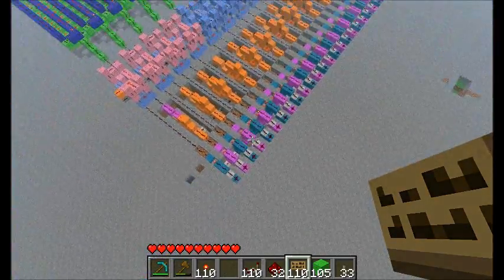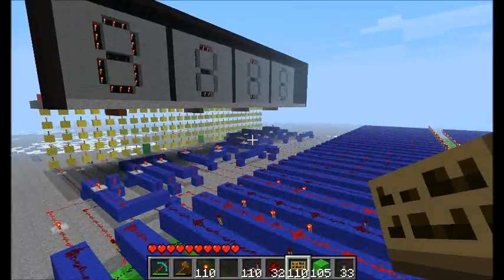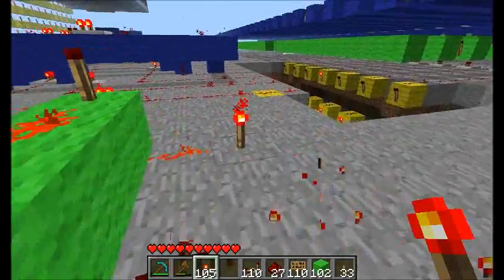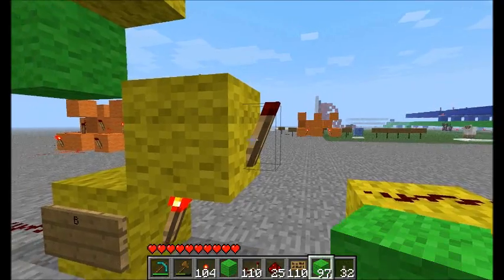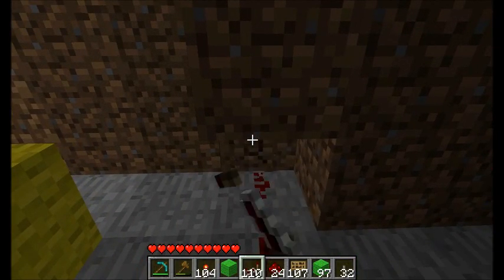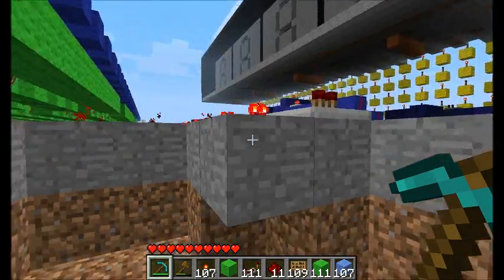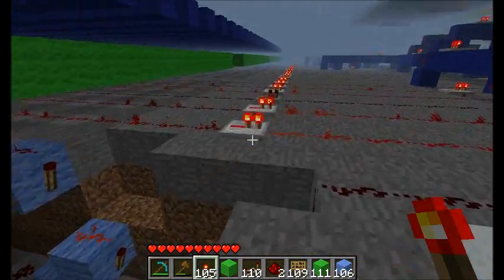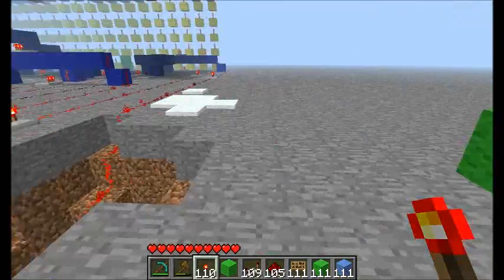Stephen's Redstone Display Tutorial Pt. 9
In this episode, we hook up power switches to our displays to turn them off so they don't constantly say "0" when we aren't using them.